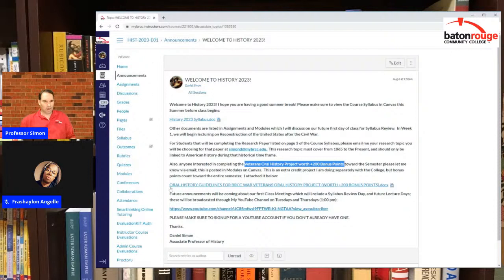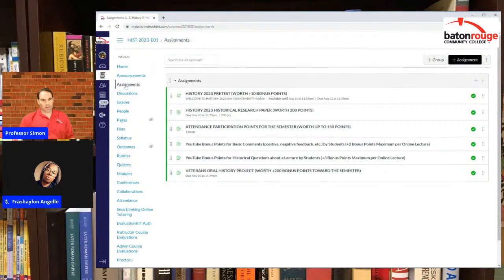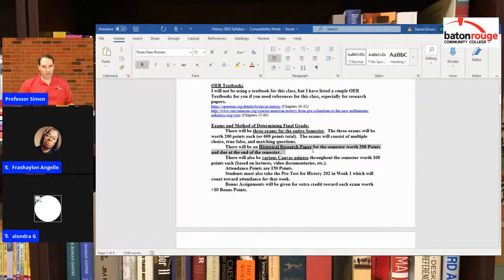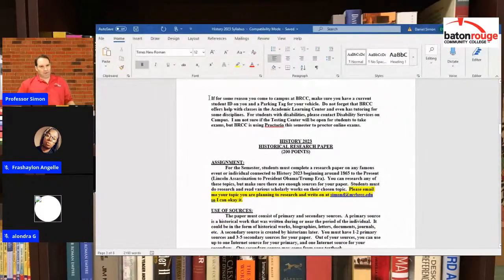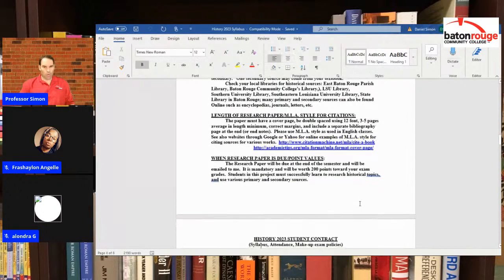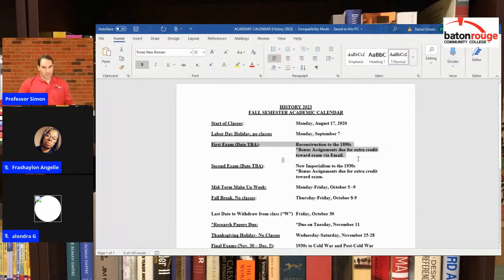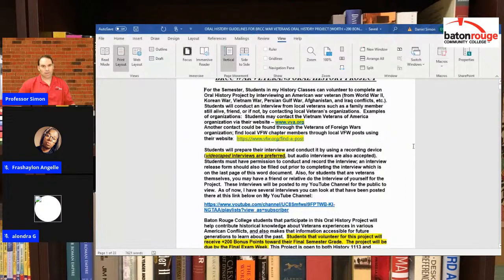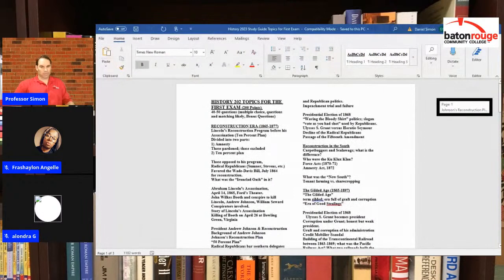HISTORY 2023 SYLLABUS REVIEW: Everything You Need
For History 2023, I will review the Class Syllabus for the Semester.  I will discuss the contents of the Syllabus, Grading System, Assignments, Use of Canvas and other important details about my class. This History Course covers primarily modern American History from the Reconstruction Era following the Civil War up to the Cold War Era and beyond in the late 20th Century.